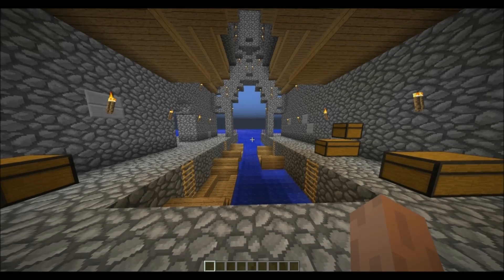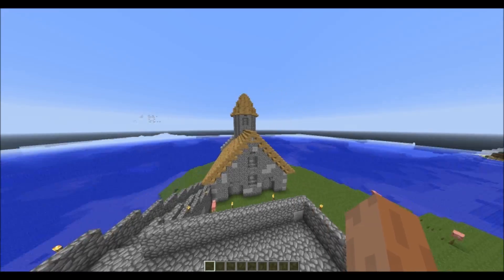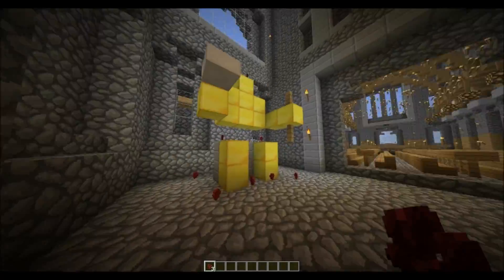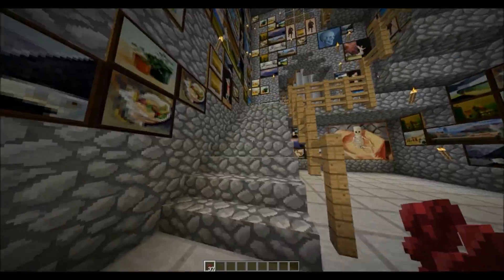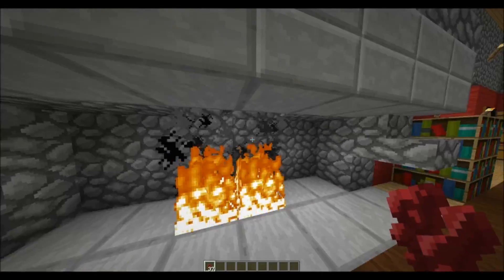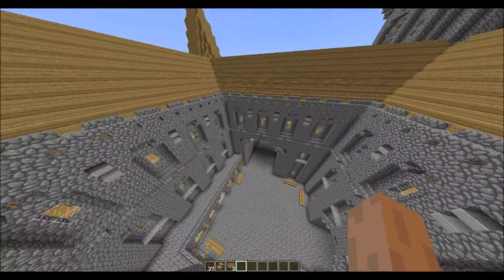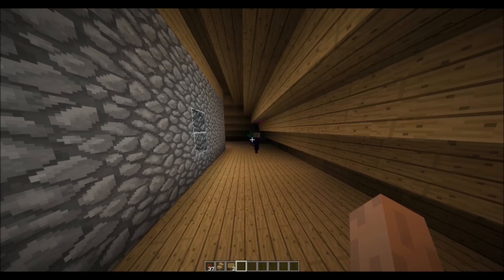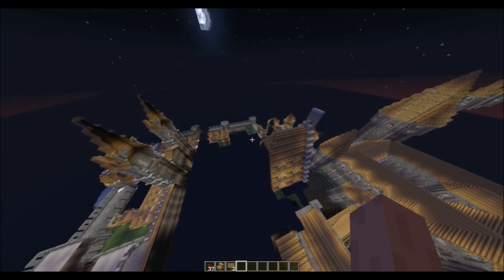Minecraft: Harry Potter Map Download For 1.11.2